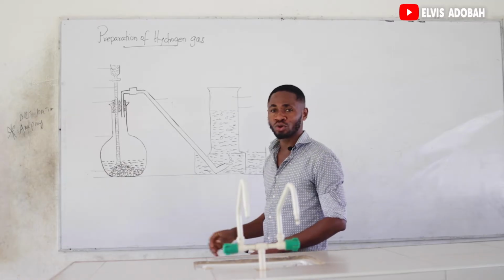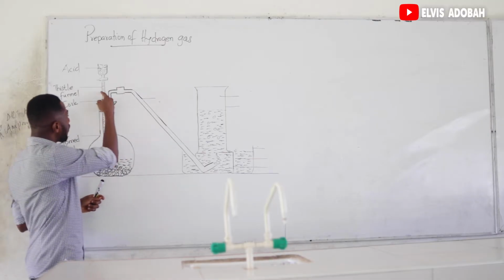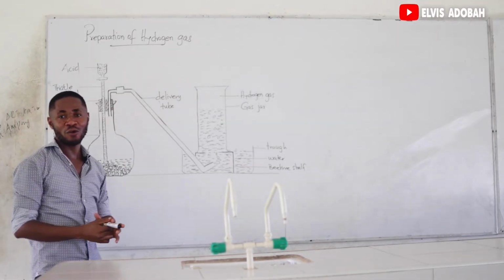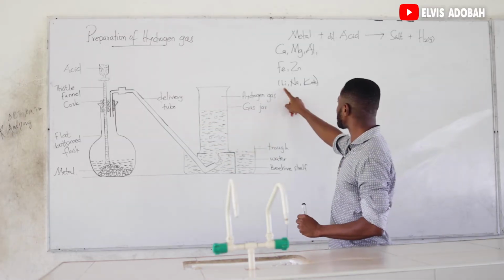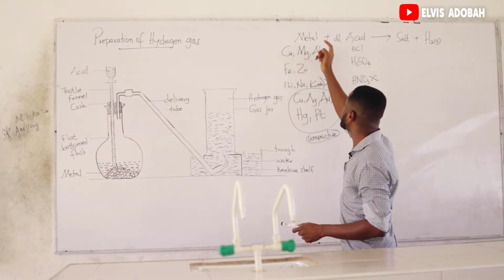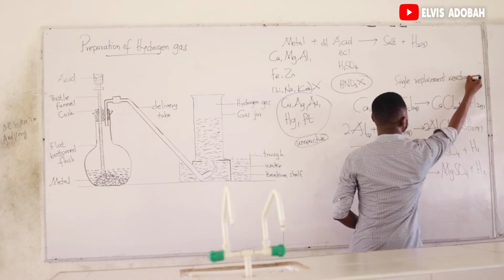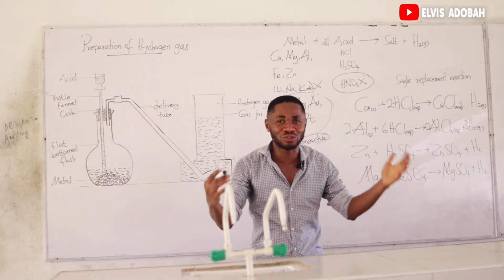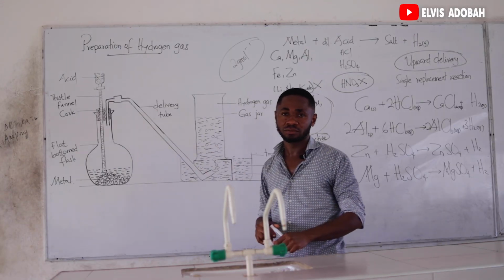Preparation of Hydrogen Gas (SHS Integrated Science)